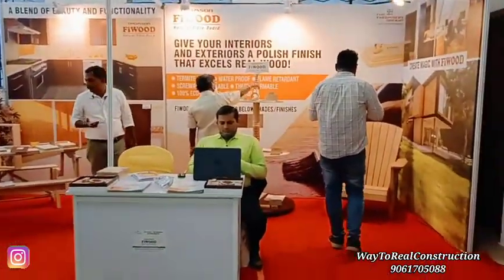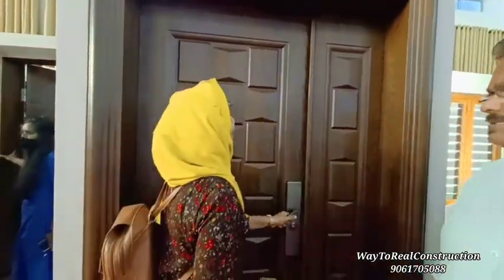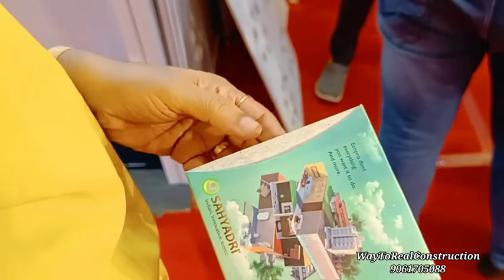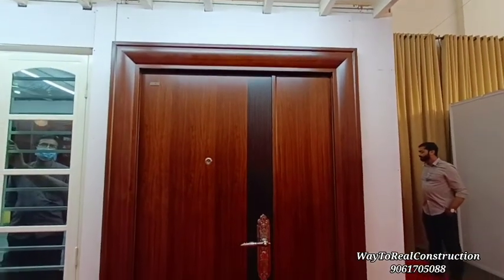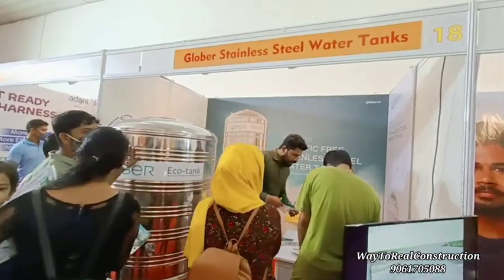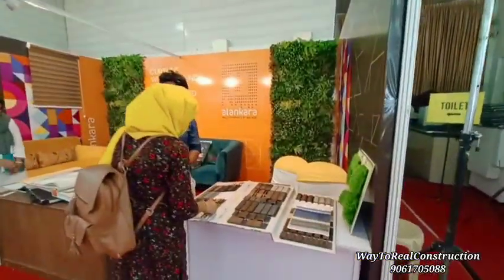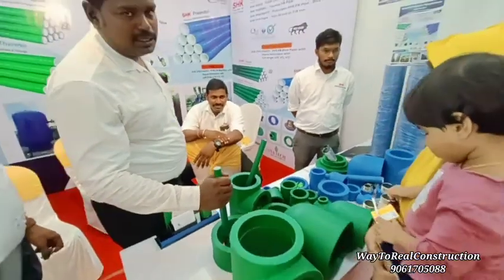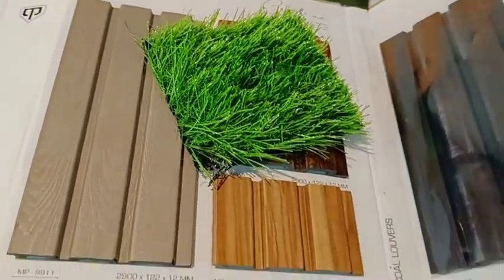ഇന്റീരിയർ മെറ്റീരിയൽസ് നോക്കുന്നുണ്ടോ എങ്കിലിതാ പുതിയ മാറ്റങ്ങൾ | new updation in Interior materials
kochin matrubhumi build expo 2022